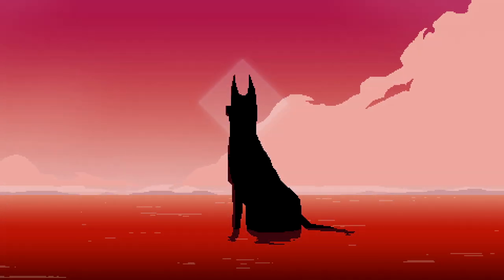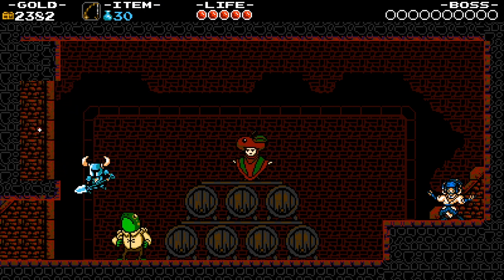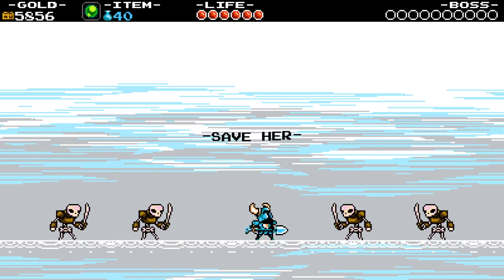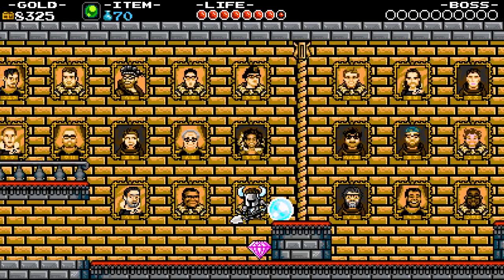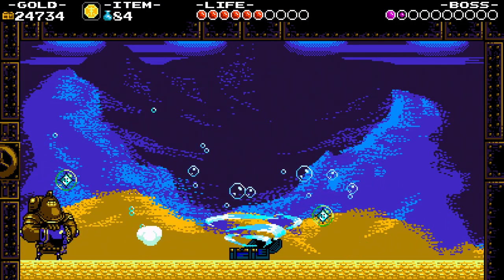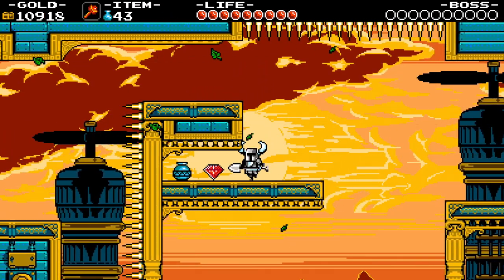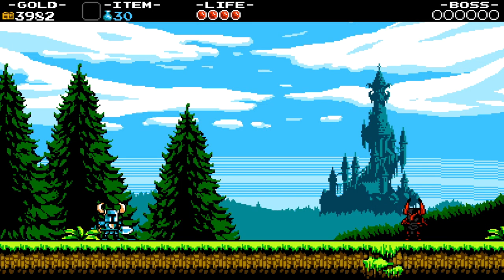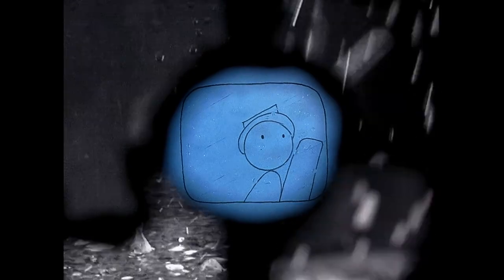A Shovel Knight Retrospective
Somebody sound the banger alarm.

Come hang out in the Discord!

(00:00) - Introduction
(01:57) - The Basics
(07:44) - King Knight
(10:07) - Graphics
(12:00) - Important Moment
(13:34) - Spectre Knight
(15:11) - Movement
(17:36) - Treasure Knight
(19:26) - Side Content
(24:03) - Mole Knight
(25:13) - Music
(27:31) - Plauge Knight
(28:43) - Rewards
(30:41) - Tinker Knight
(31:38) - Homage
(33:04) - Propeller Knight
(34:51) - Challenge
(36:23) - Polar Knight
(37:52) - Characters
(41:49) - Climax
(49:49) - Synchrony
(52:34) - Credits

(lil secret at the bottom here, Manami Matsumae's songs play at 17:36 and 27:31)